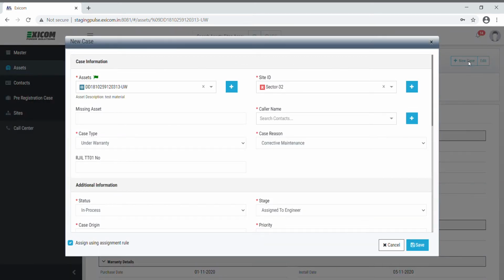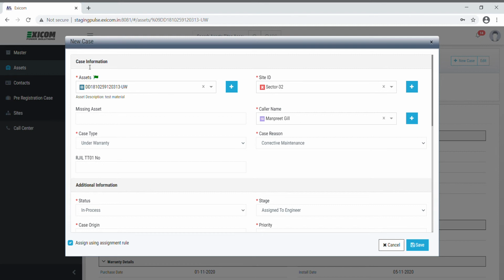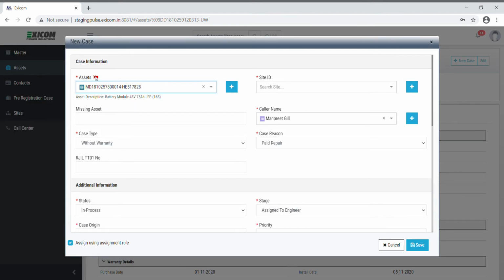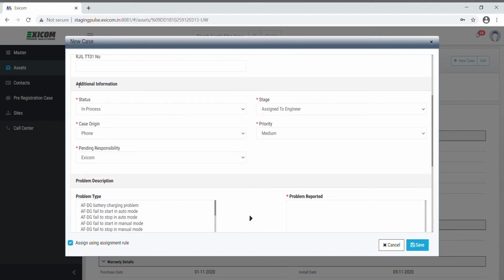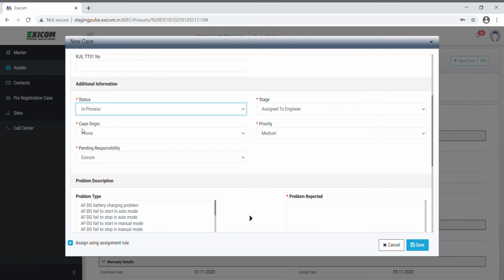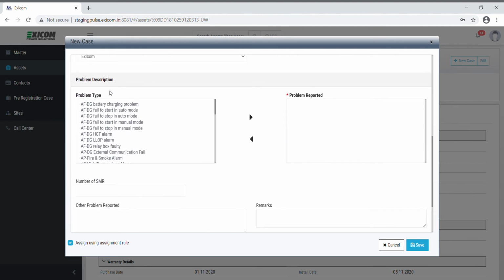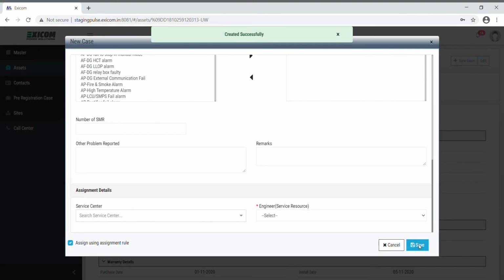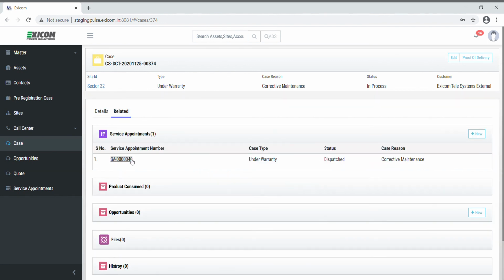Pulse CRM - Case Logging using Asset Serial Number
This video is to demonstrate "Case Logging using Asset Serial Number" in Exicom's Pulse CRM.